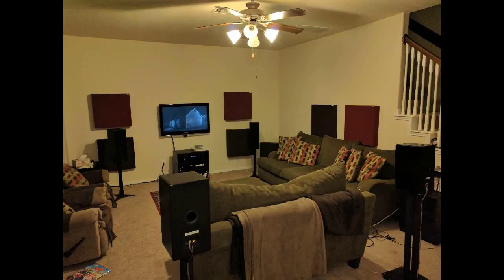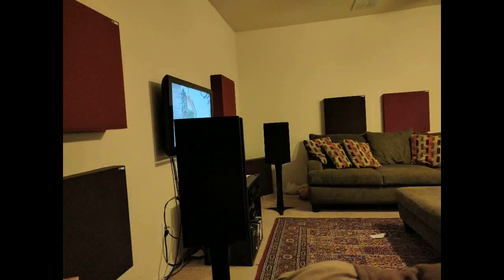AVRant #516.11 - Michael - Improving the Soundstage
Michael I. asks how to increase his sense of spaciousness and soundstage width, as well as the best way to position his Surround speakers.